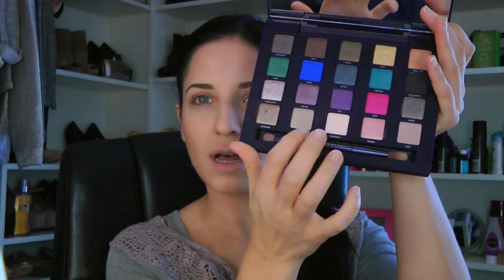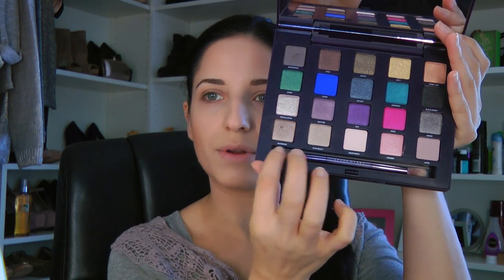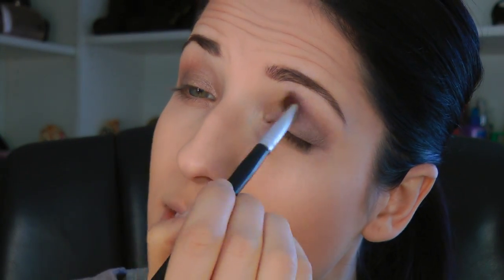Laura Vitale's Purple Makeup Look from LITK Episodes 528,529 & 530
Products Used:

NYX Cosmetics Eye Shadow Base

NEW Maybelline Color Tattoo Metal 24hr Eyeshadow

Urban Decay Vice Palette

Urban Decay 24/7 Glide on Eye Liner in Perversion

L'Oreal Paris Lineur Intense Felt Tip Liquid Eyeliner

Voluminous Million Lashes

NARS Blush

Chocolate Soleil Matte Bronzing Powder

LORAC Perfectly Lit Oil Free Luminizing Powder

Too Faced Perfect Lips

NYX Slim Lip Liner Pencil

Revlon Super Lustrous Lipstick Pearl

All Nighter Long-Lasting Makeup Setting Spray